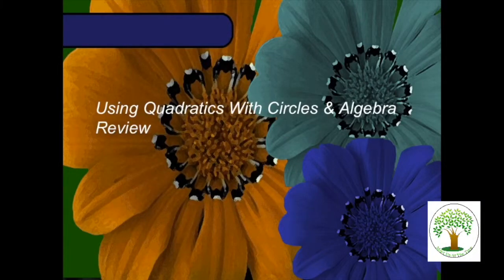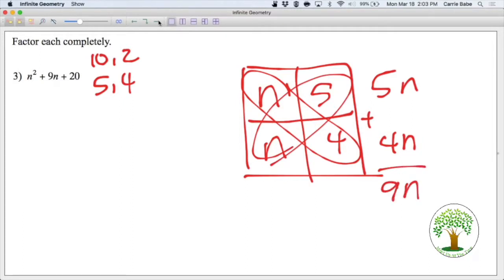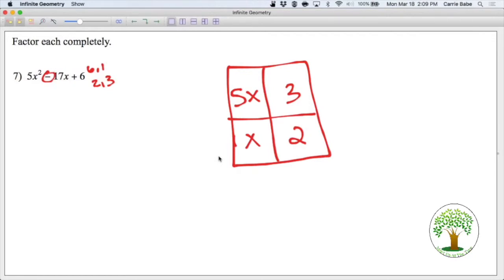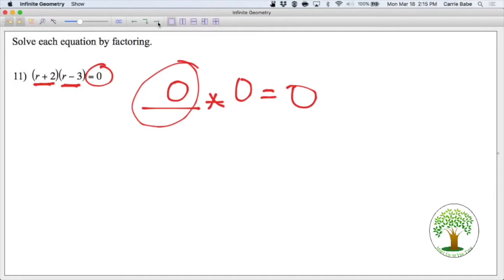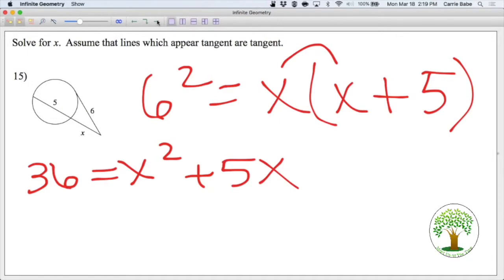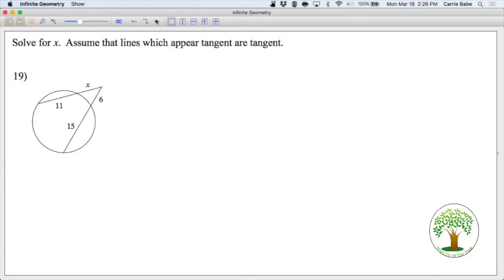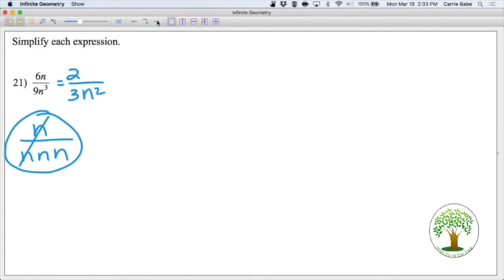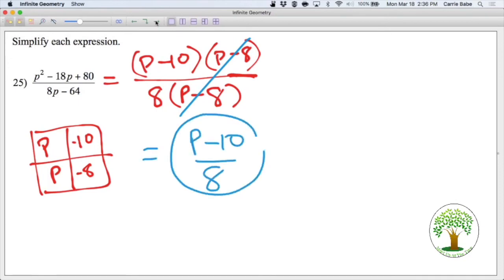9.7 Quadratics with Circles & Algebra Review